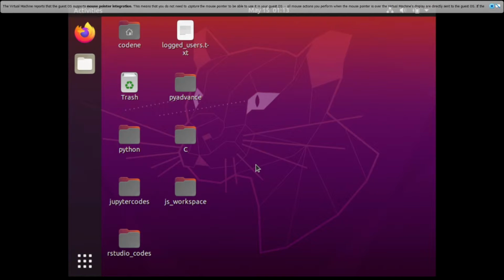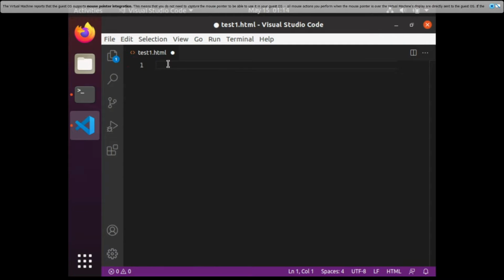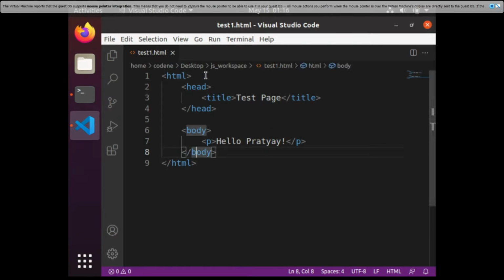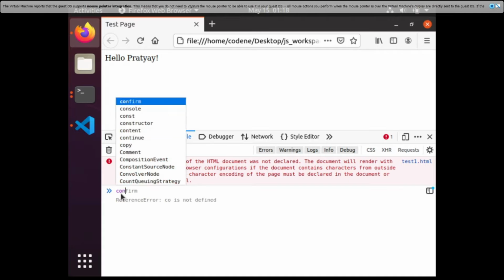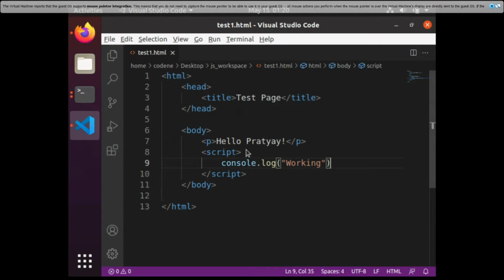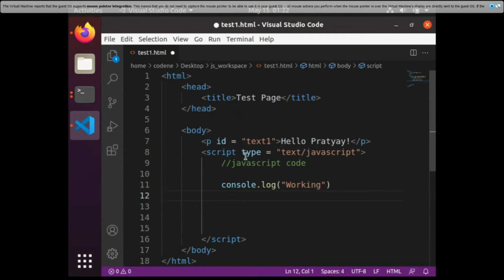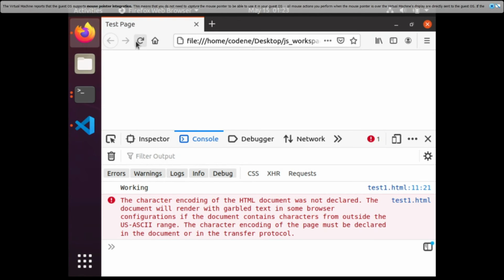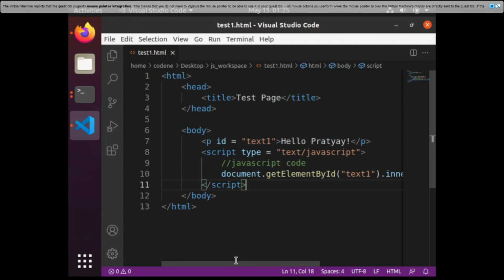Day 2 | Understanding DOM | Good Evening JavaScript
Hey folks, welcome to our all new "Good Evening" series. Today we are kicking off with Good Evening series in JavaScript. This is Day 2 of Good Evening JavaScript series.